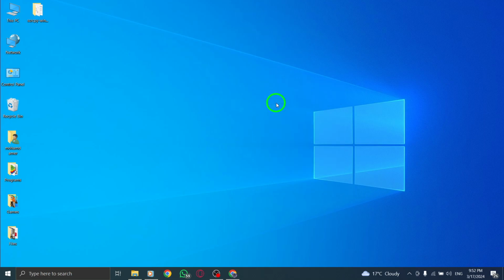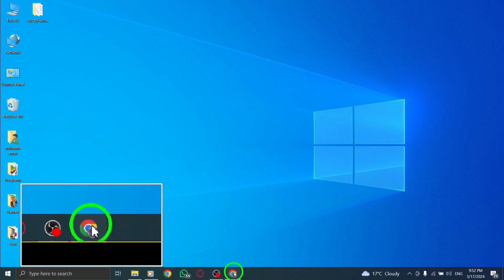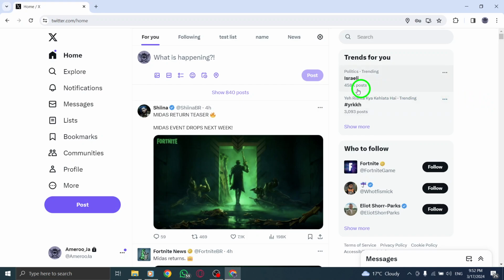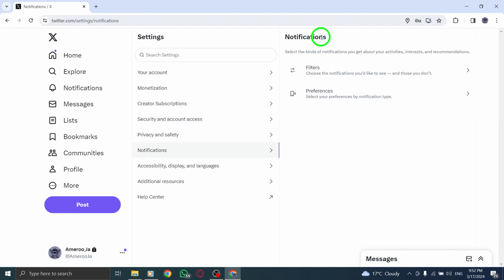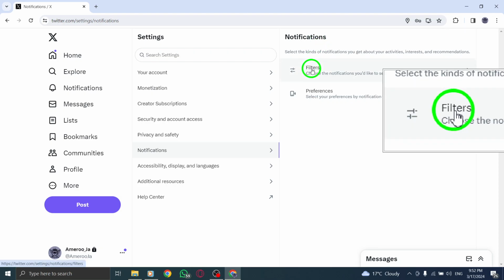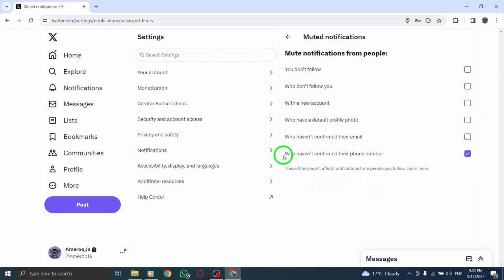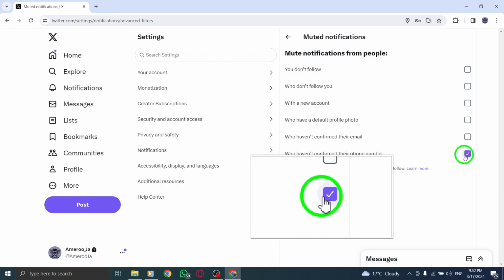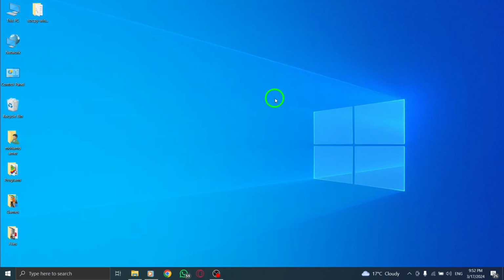How To Unmute Notifications From Unverified Phone Number On X (Twitter) On PC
Learn how to optimize your Twitter notifications by unmuting notifications from users with unverified phone numbers on PC. Enhance your Twitter experience and connect with a broader range of users by following our detailed tutorial.

Steps:

6- Open X.
7- In the left side of the page, click Notifications tab.
8- Click the Settings icon.
9- Click Filters, then Muted Notifications.
10- Uncheck "Who haven't confirmed their phone number"

Take control of your Twitter notification settings and unmute notifications from users with unverified phone numbers to enrich your interactions on the platform. Customize your preferences and engage with a diverse community of users on Twitter.